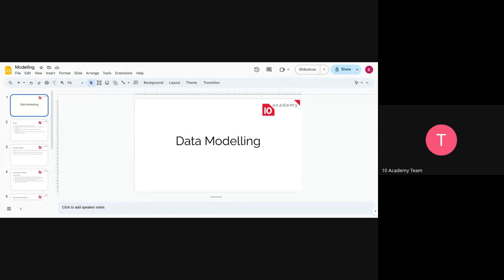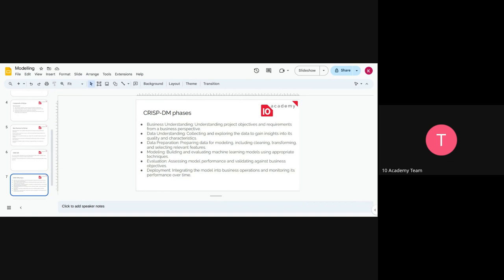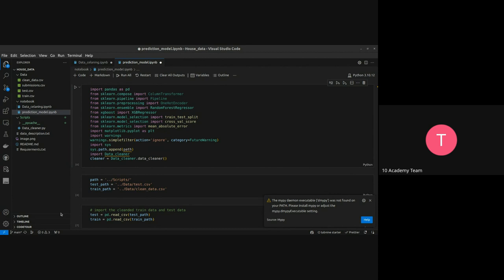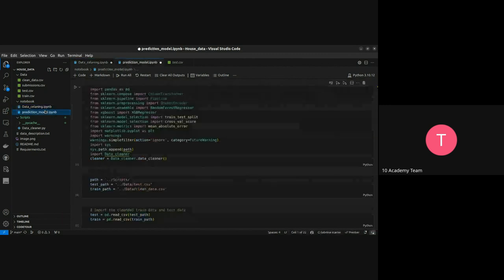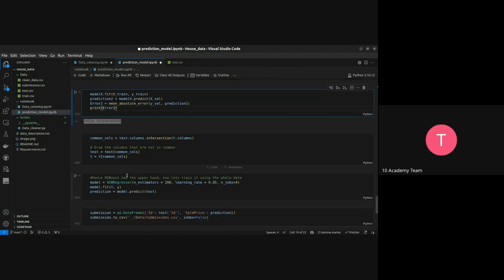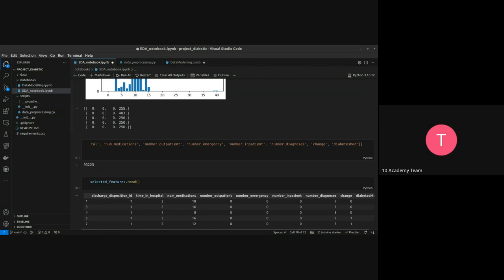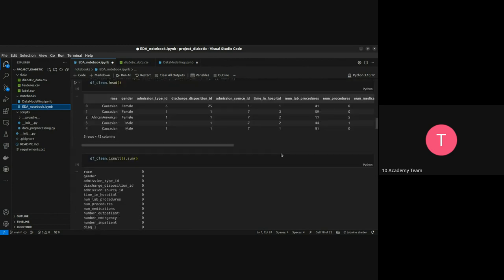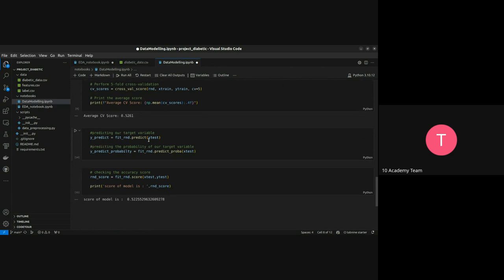Kifiya AIM 1 W2D4, Tutorial 1 Modelling